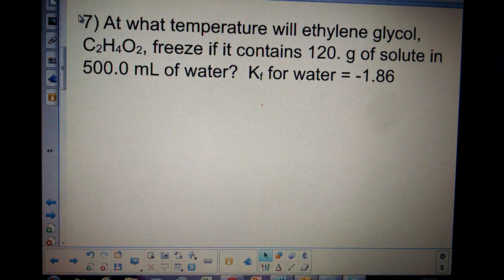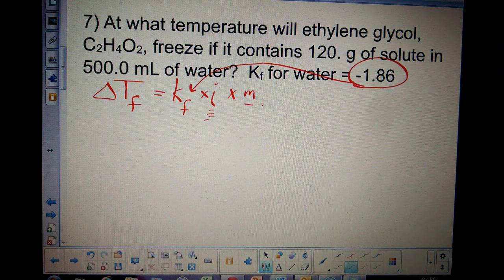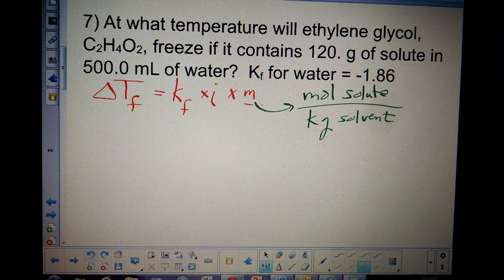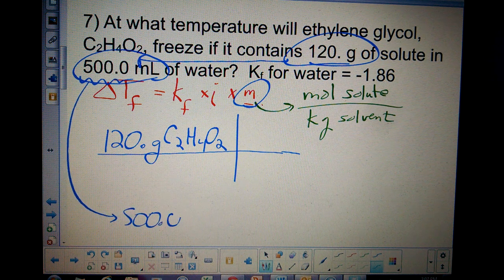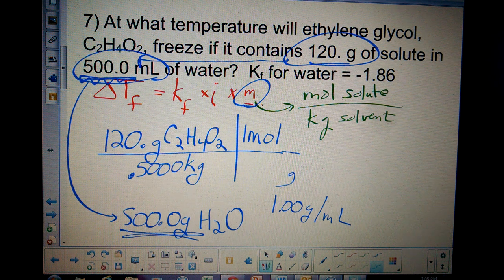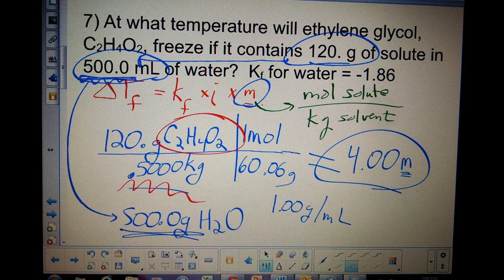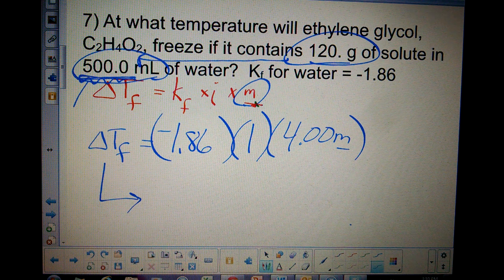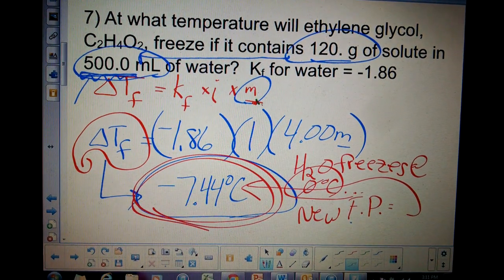Freezing Point Depression Math